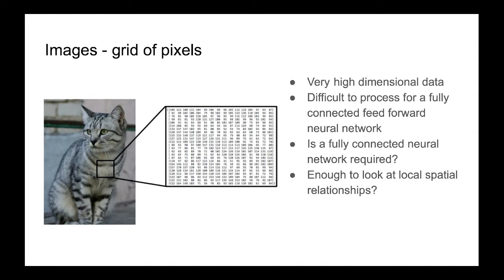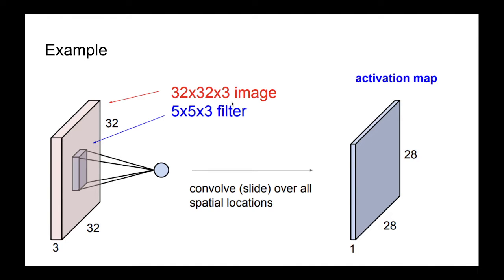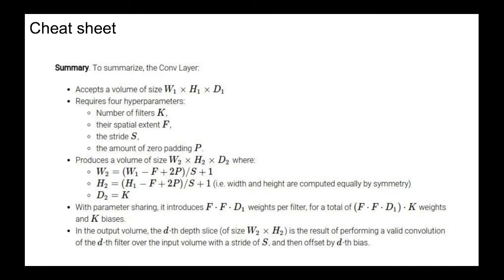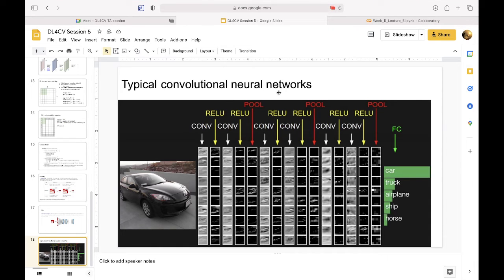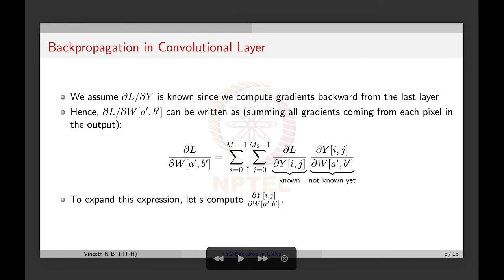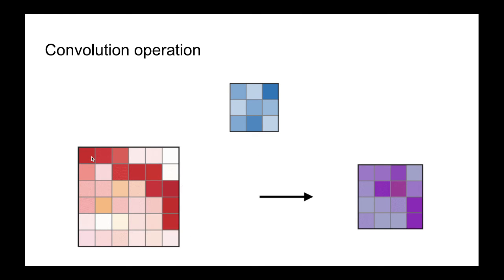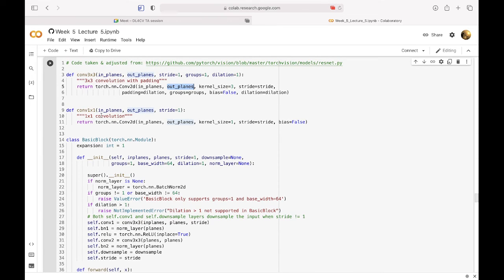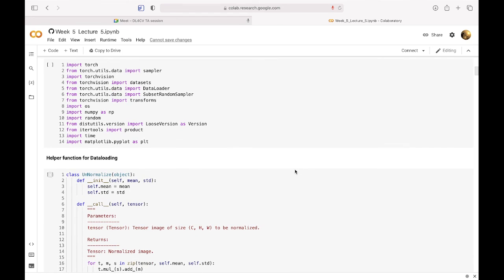DL4CV session5 26Aug2022